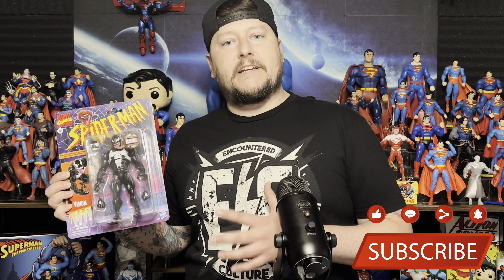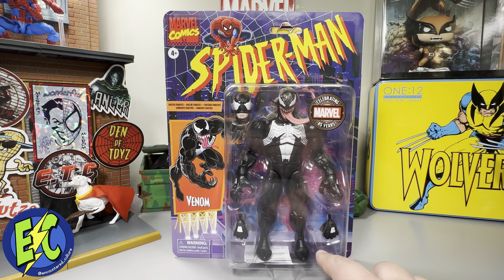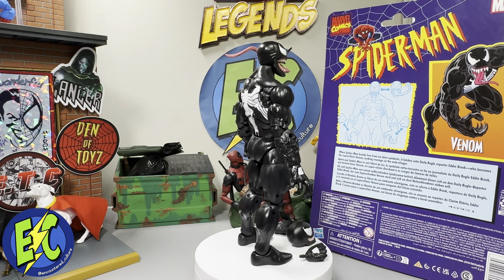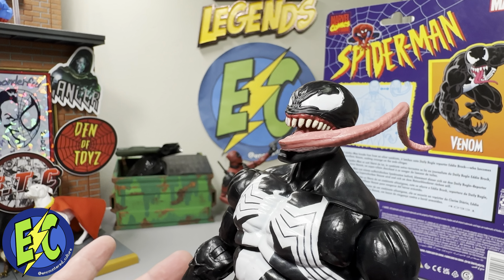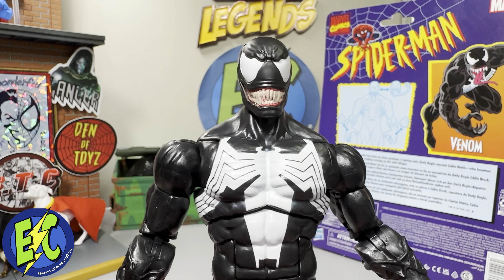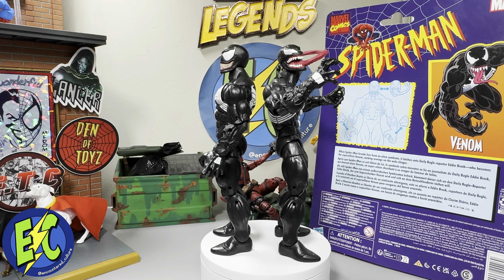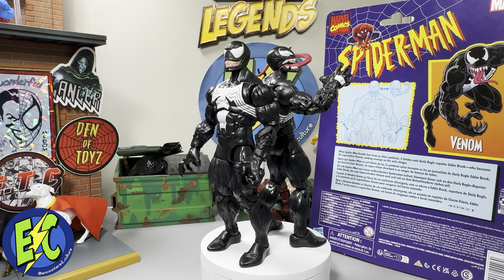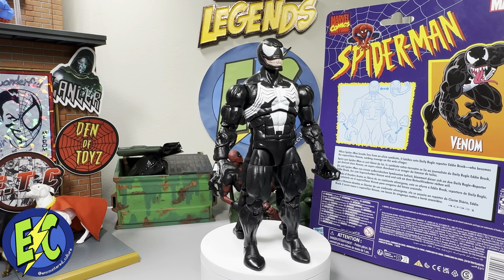Marvel Legends | VENOM | Wal-Mart Exclusive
Marvel Legends Venom 85th Anniversary in hand overview.

Newington, VA 22122

Theme Song:
Encountered Culture - Jack and the Skeletons

Thanks for checking out the video and welcome to the encountered culture!